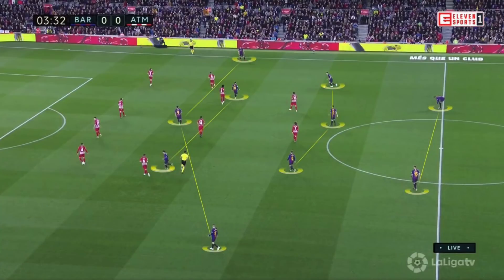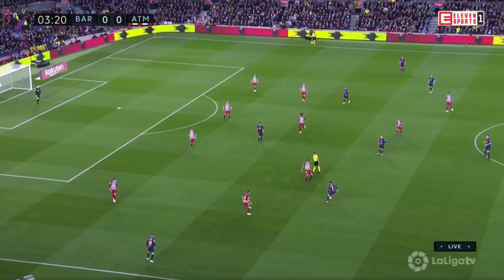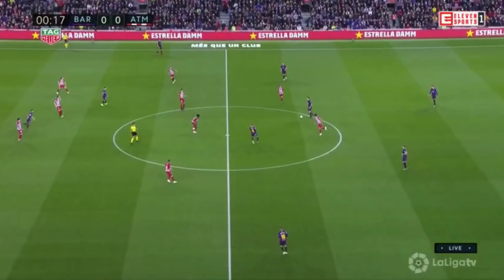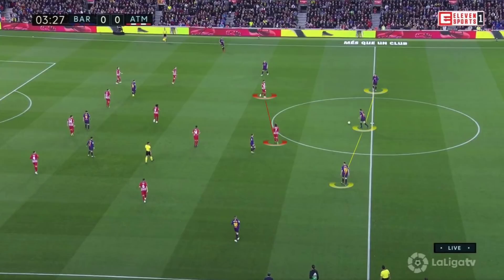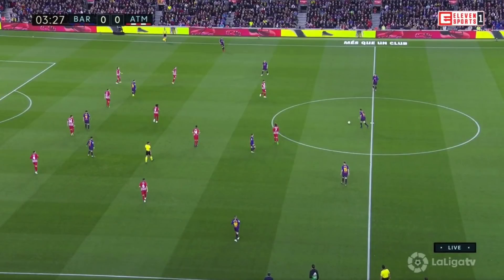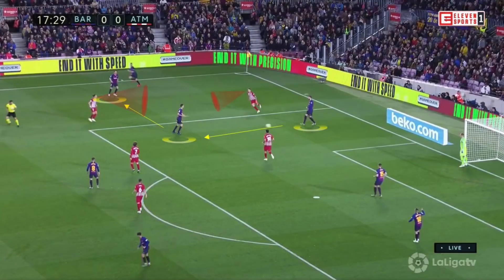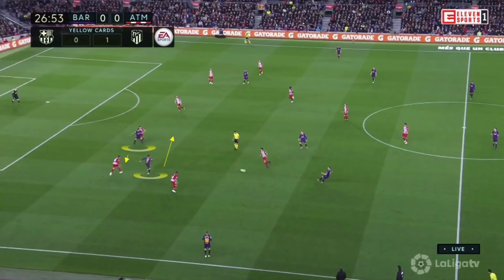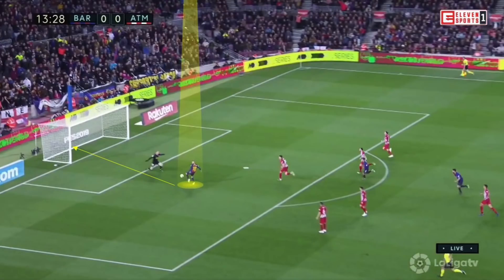Positional Play: How to Break Down a 4-4-2 Zonal Block | With Examples From Barca - Atletico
In this video we look at Positional Play concepts used by Barca in the game against Atletico Madrid

Do you want to help decide what’s next?